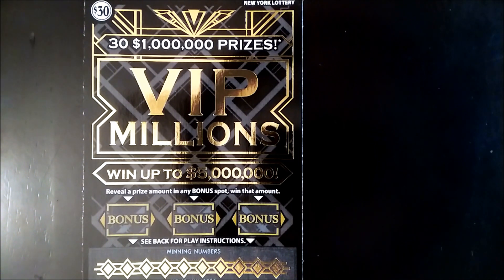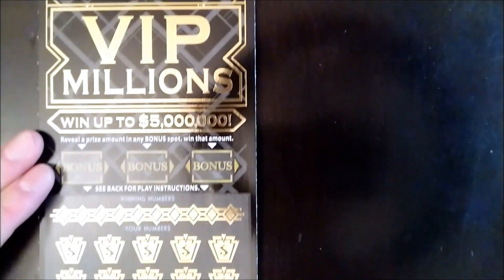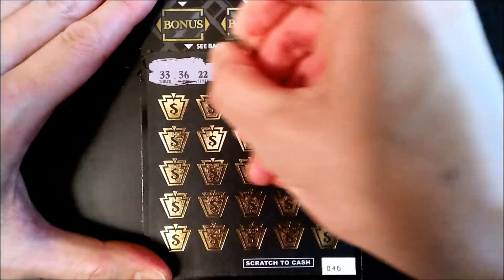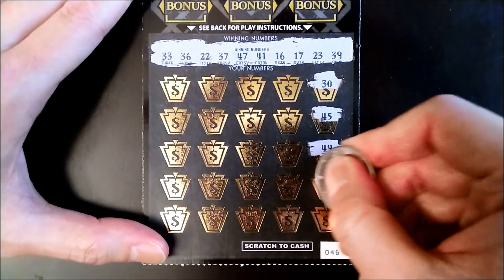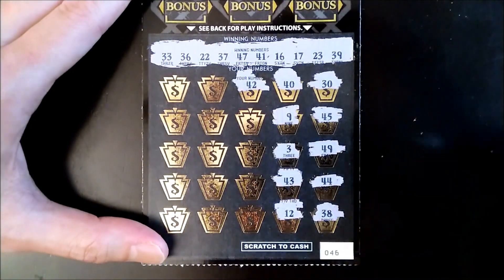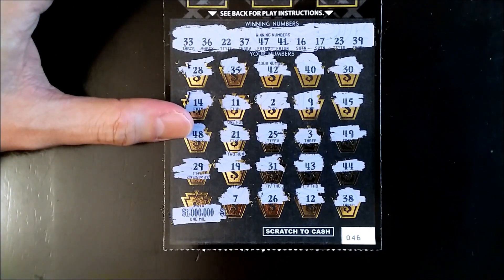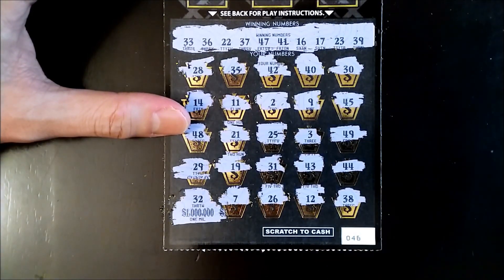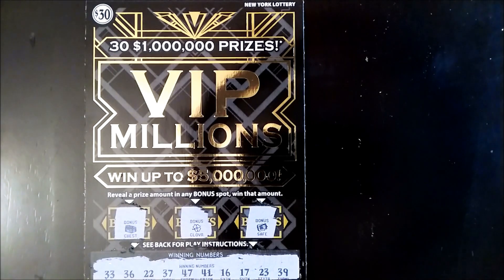New Tickets! Playing New York Lottery's VIP Millions Scratch Off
What do you guys think of the new tickets?

Scratch-Off Games Played In This Video :
VIP Millions  (1)